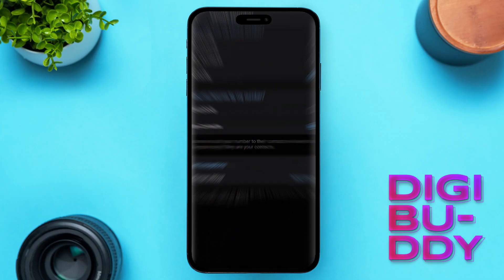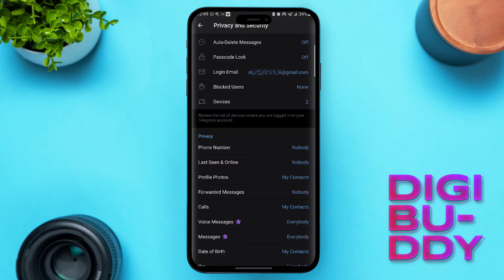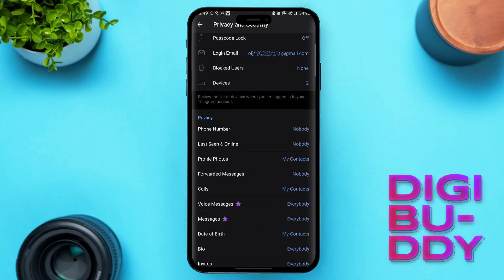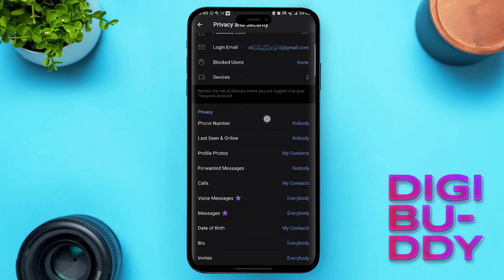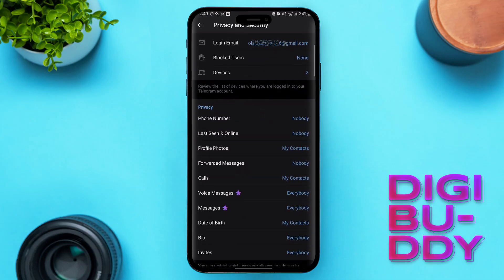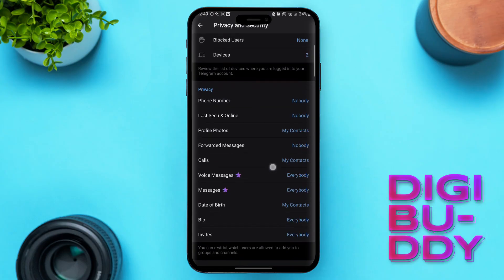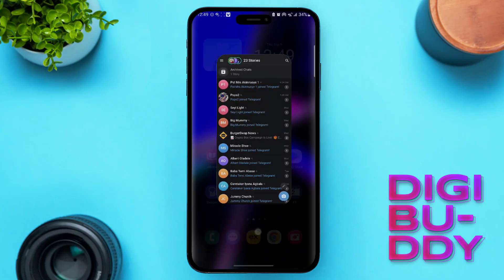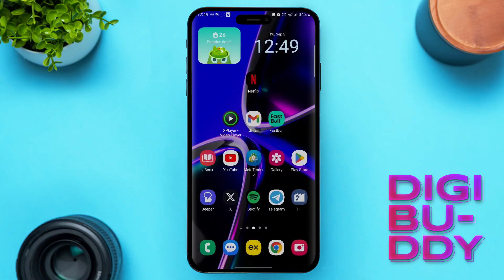How to Hide My Phone Number And Name Telegram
Learn how to hide your phone number and name on Telegram with these simple steps. Keep your personal information safe and secure!